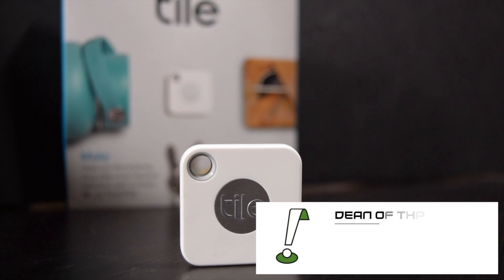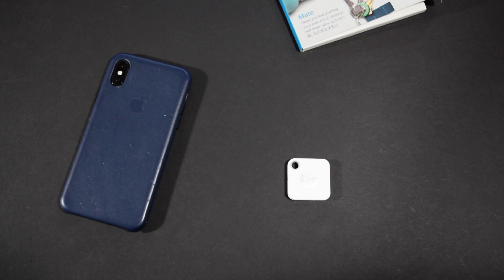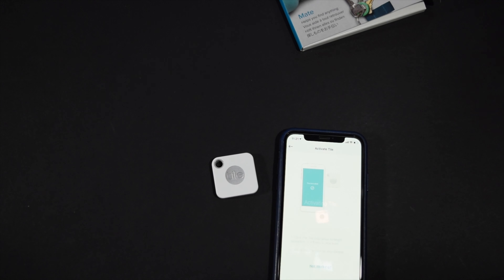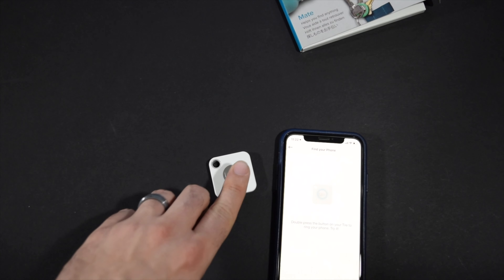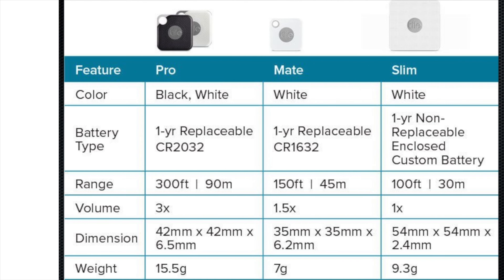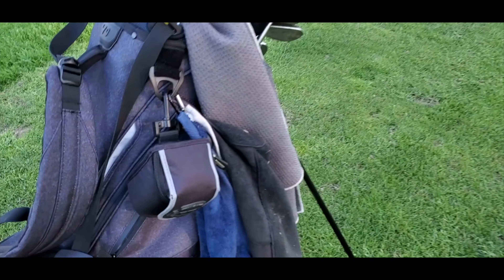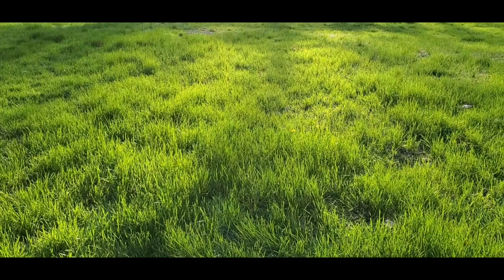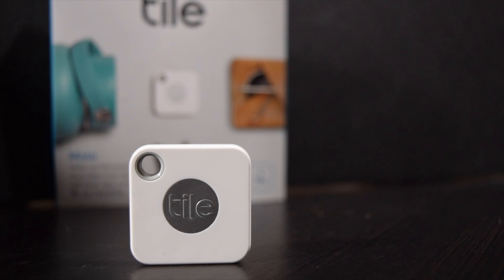Tile Mate Review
This type of technology is not usually geared towards the golfer, but we take a stab at whether or not it would be helpful.